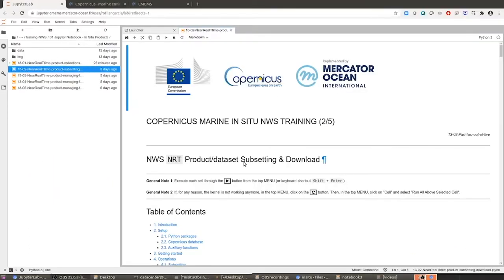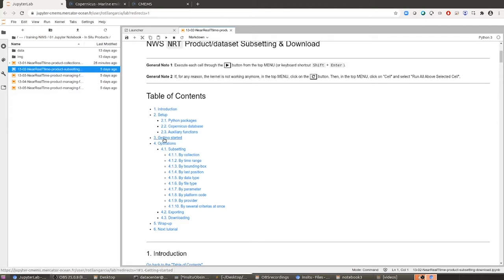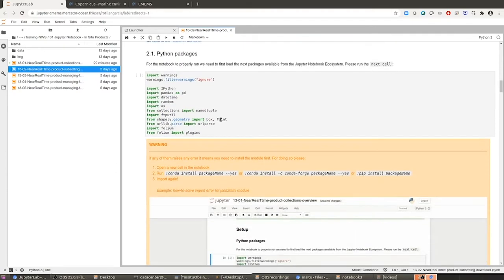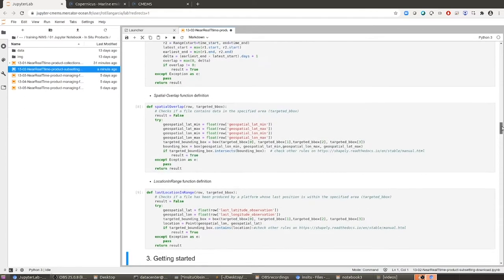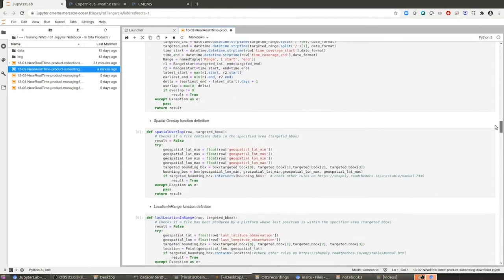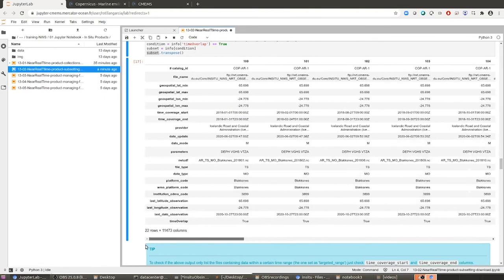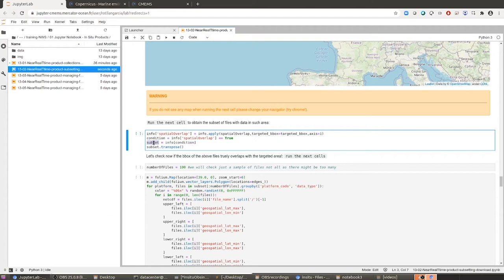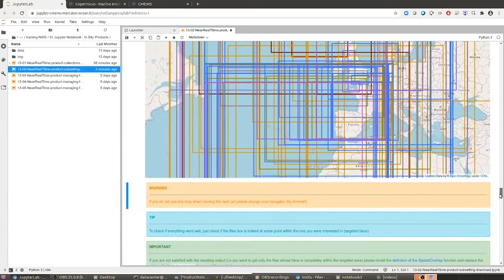Jupyter Tutorial - NWS Seas - In Situ data : Subsetting and download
Paz, Fronted Developper at SOCIB gives keys to access the Copernicus Marine Service in Situ data dedicated for the North West Shelf seas with the subsetting method and the download method.

Tutorial to run the Copernicus Marine Service Jupyter Notebook named 13-02-NearRealTtime-product-subsetting-download.ipynb